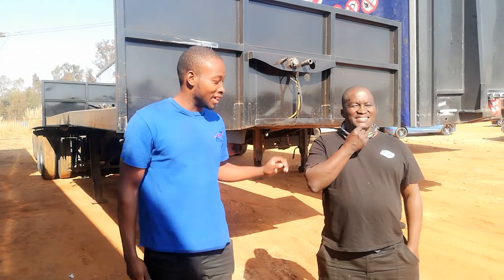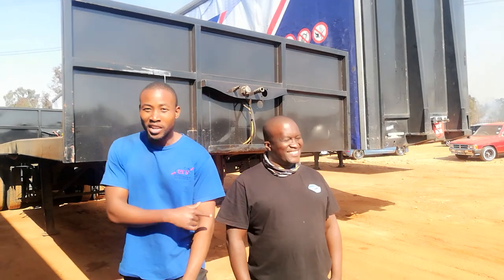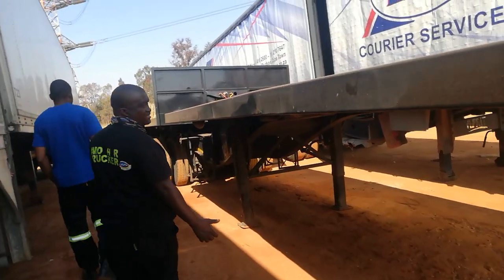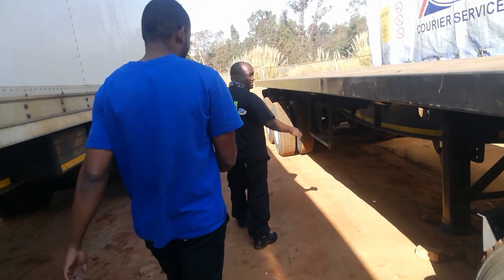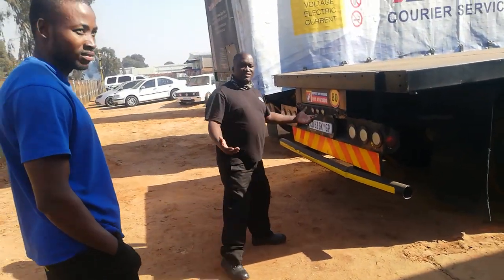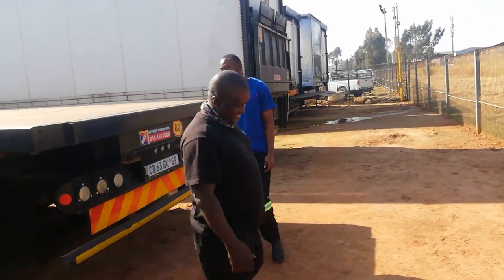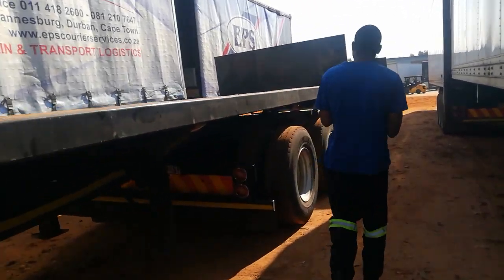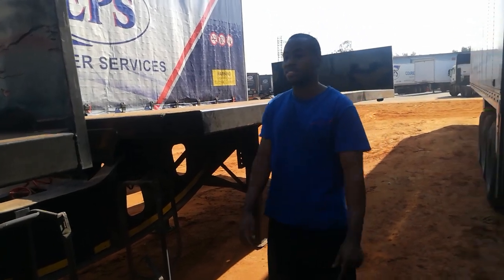Difference between superlink flat deck and superlink tautliner Carry on song producersRYAN & Oshazz